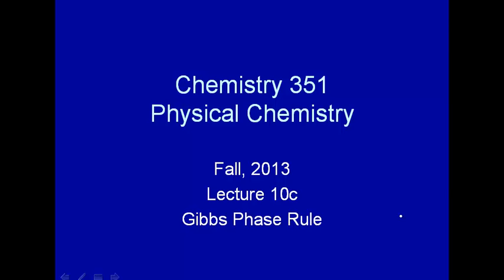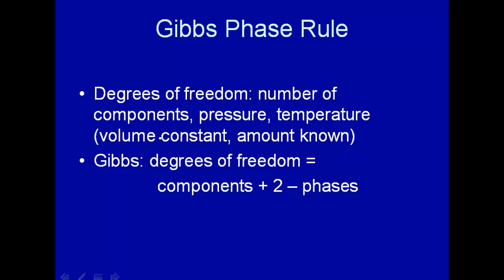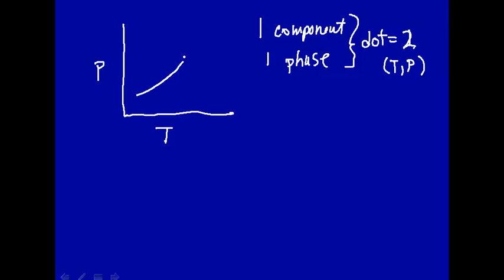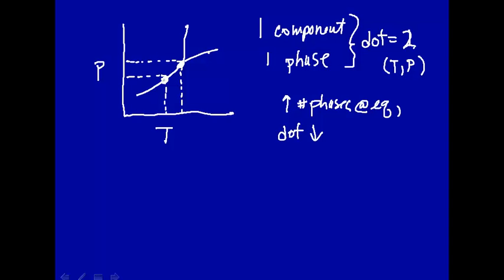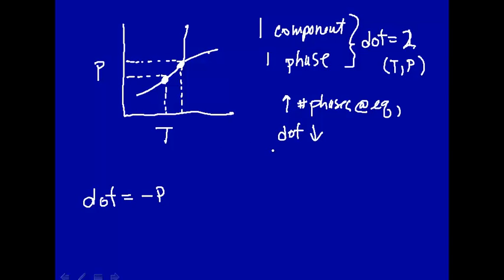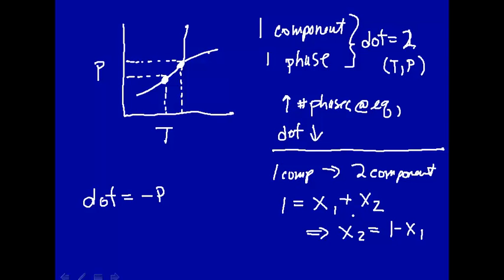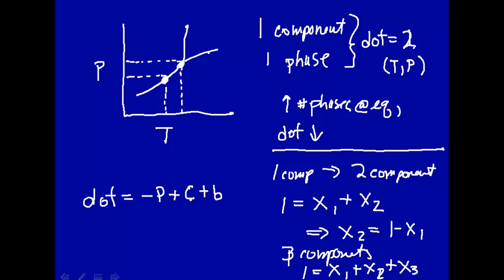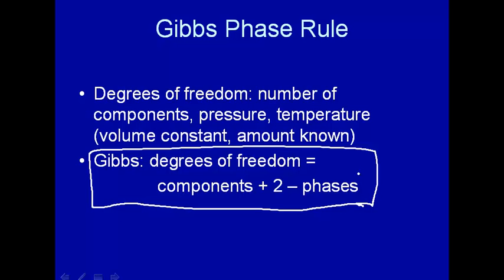Gibbs phase rule